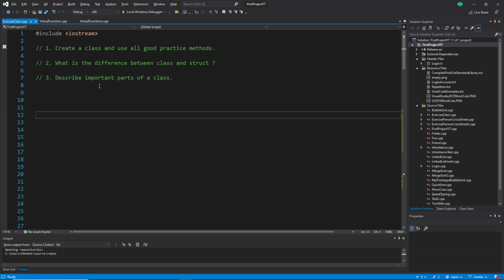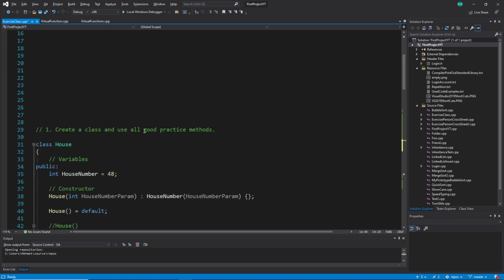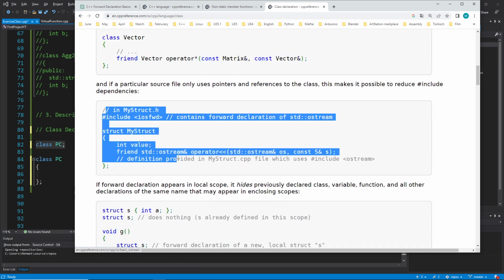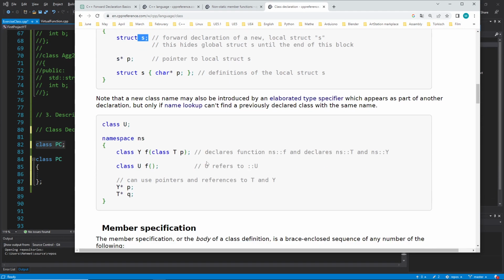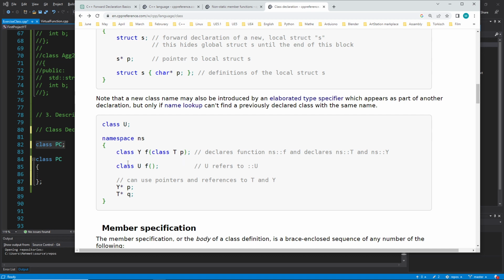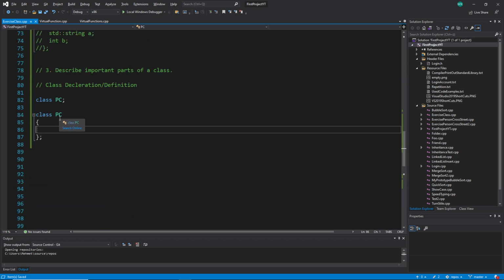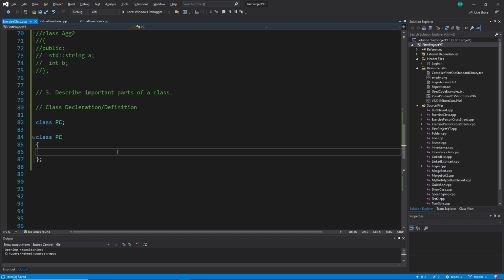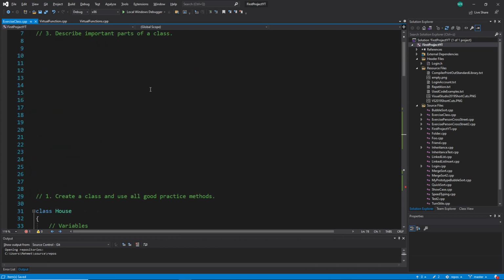C++ Beginner Tutorial - Basics - #270 - Exercise #3